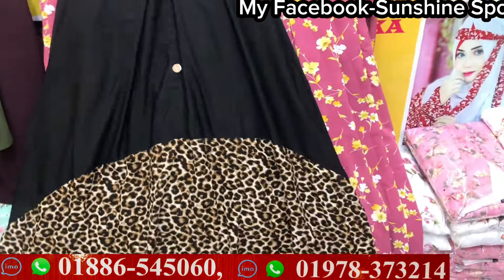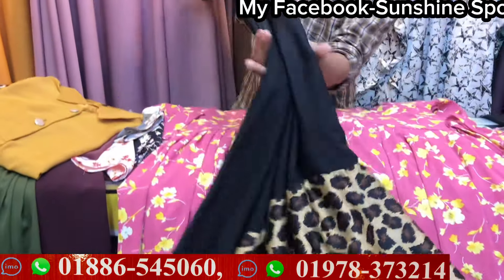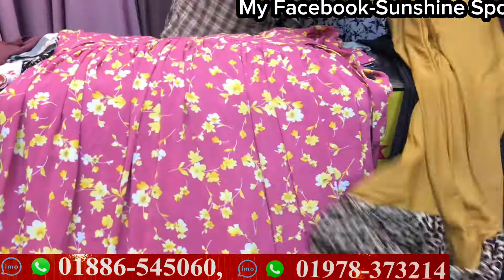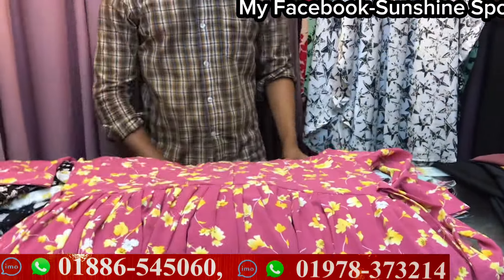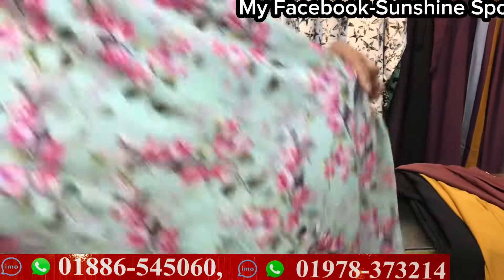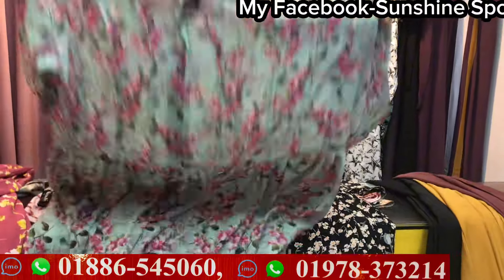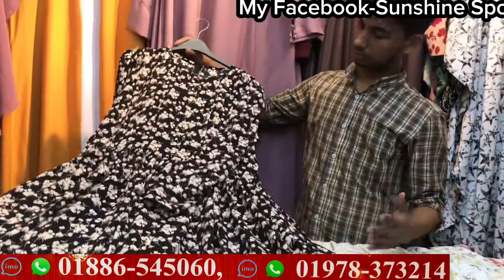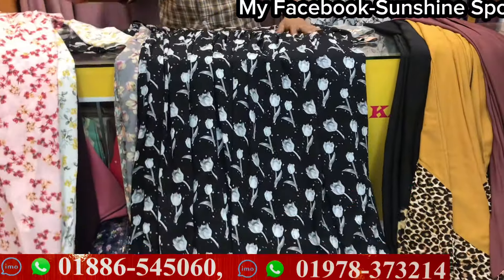ধামকা সেলে কিউট কিউট পরীগাউন কালেকশন কিনুন কমদামে || Designer collection pori gown at Newmarket 2024